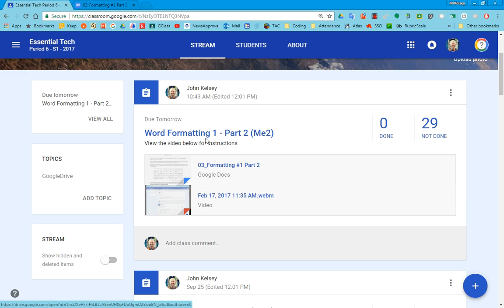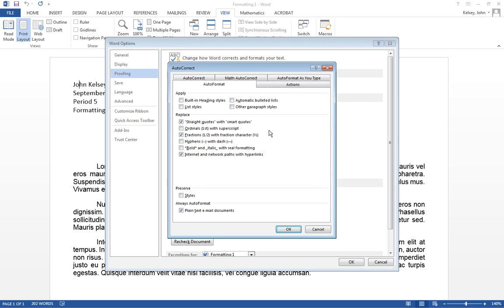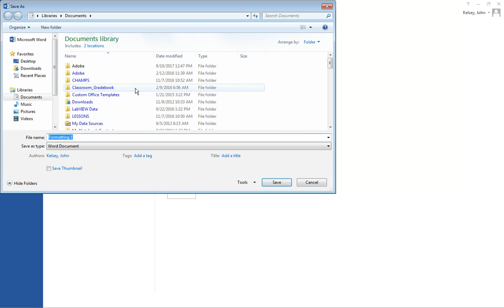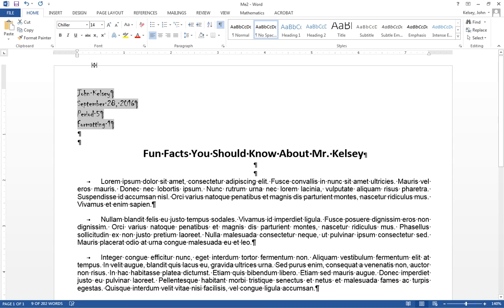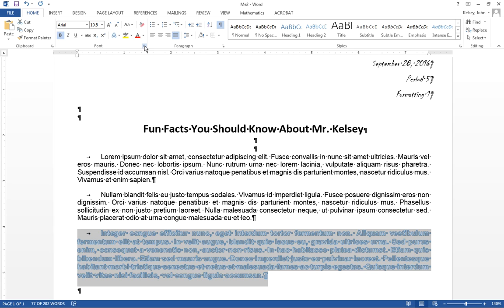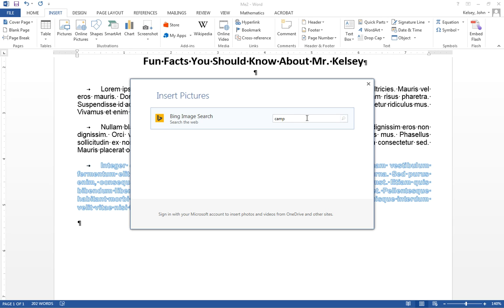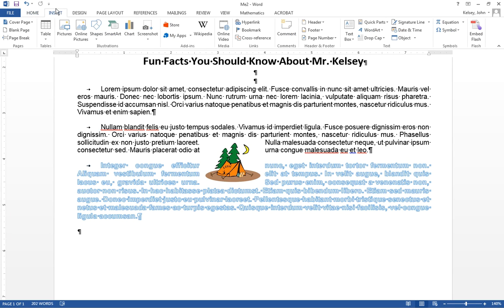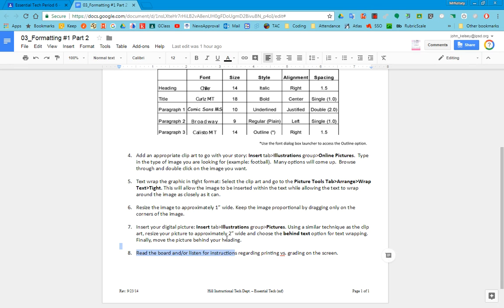Formatting 1 - Part 2 (Me2)